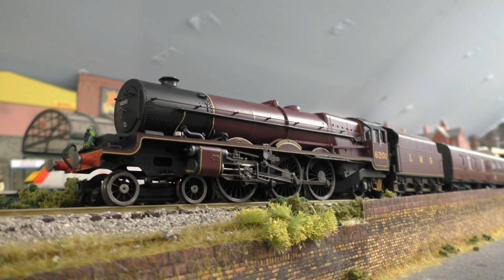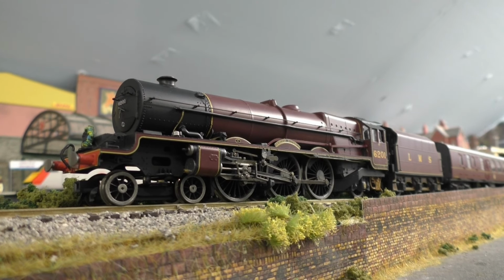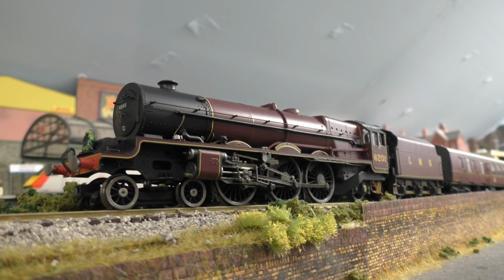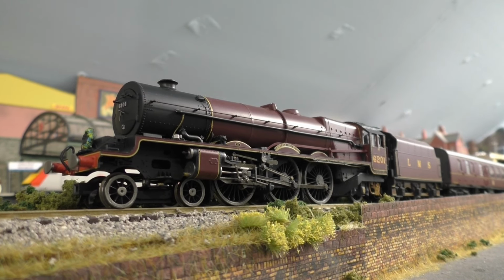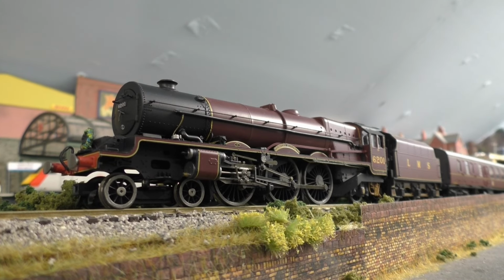6201 Princess Elizabeth and the Royal Train. Queen Elizabeth II 1926-2022